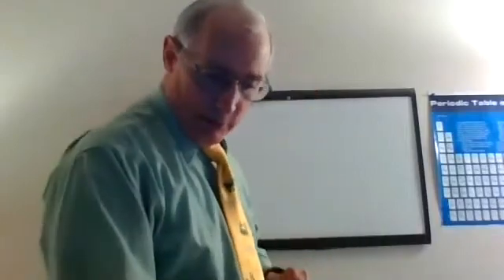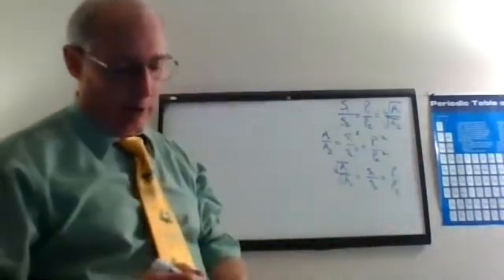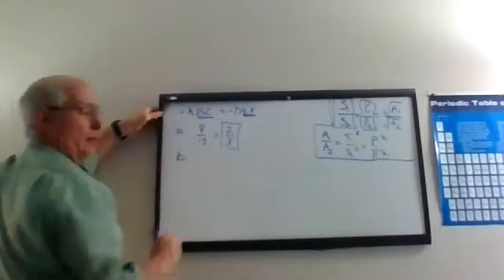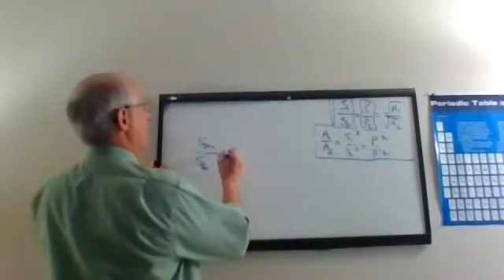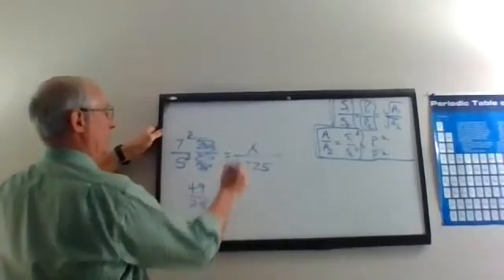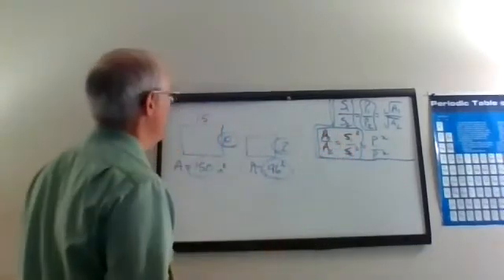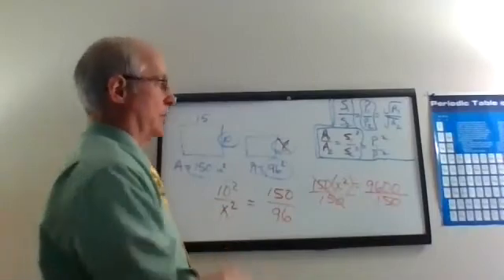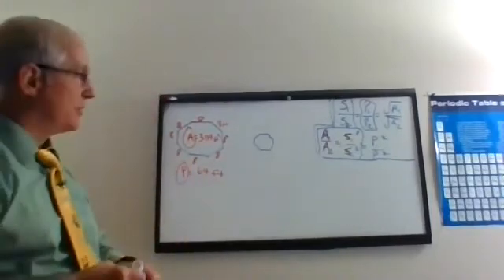Geometry 11 3 Wed Apr 15